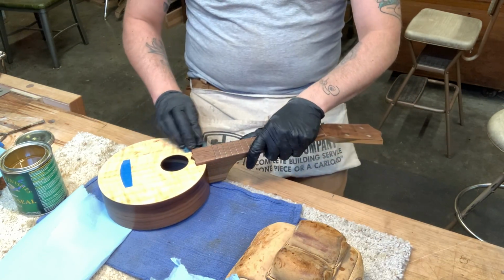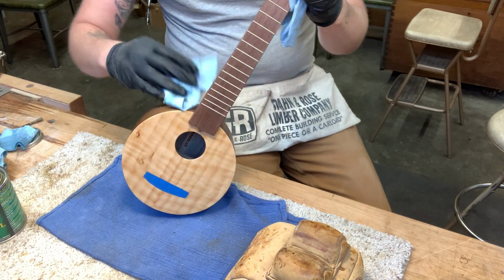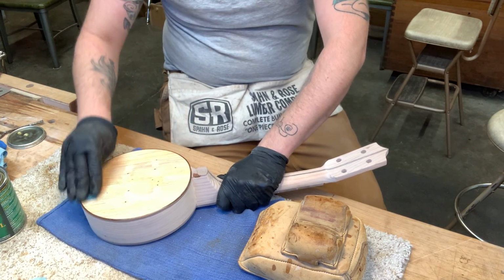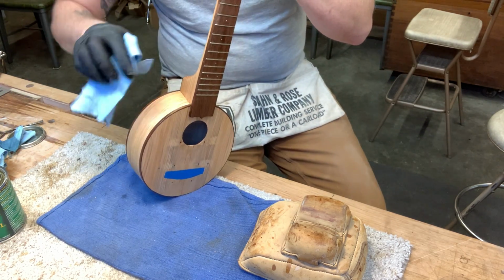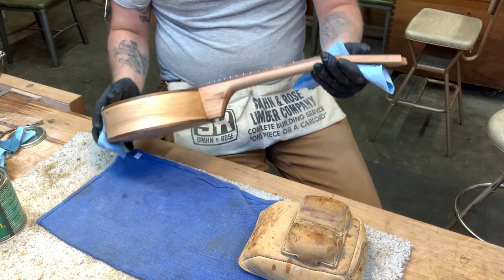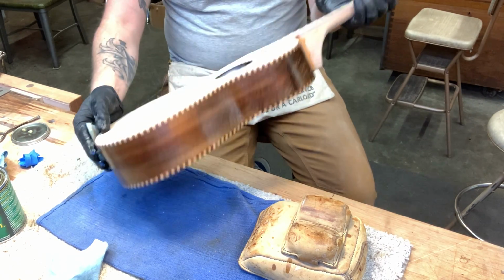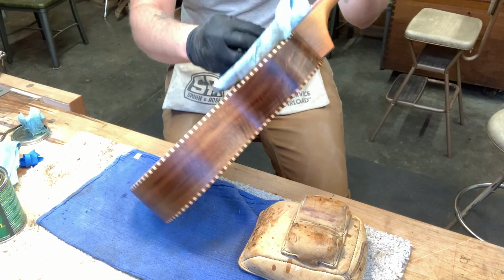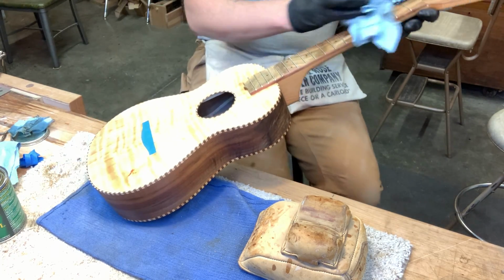A Hemlock Ukulele For Camp Westwind- Pt 12: Applying Finish